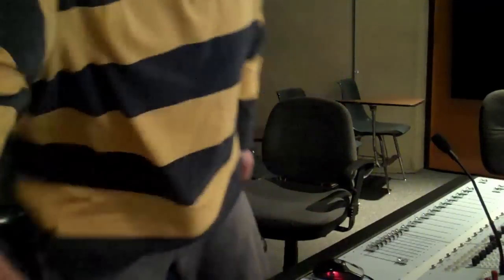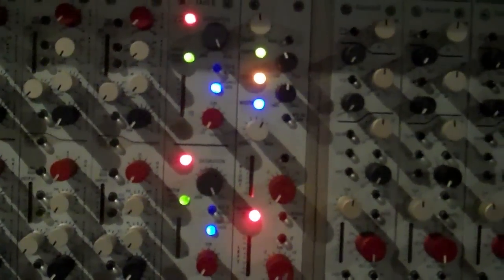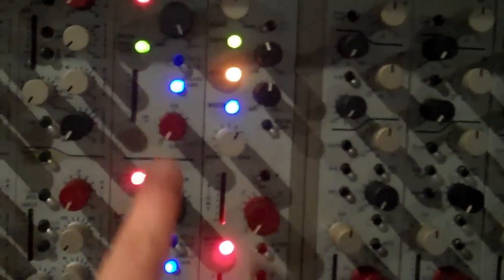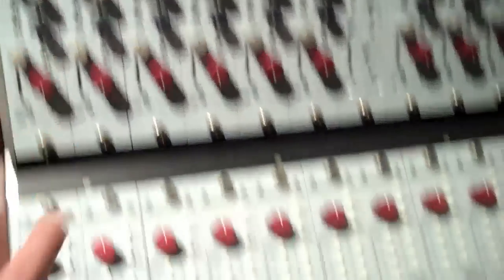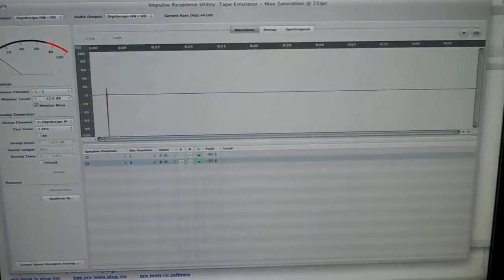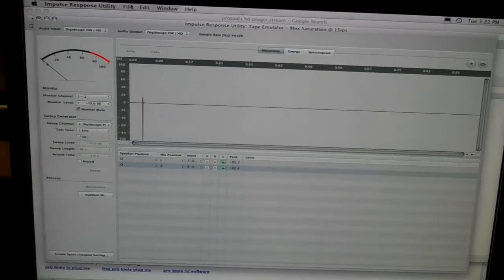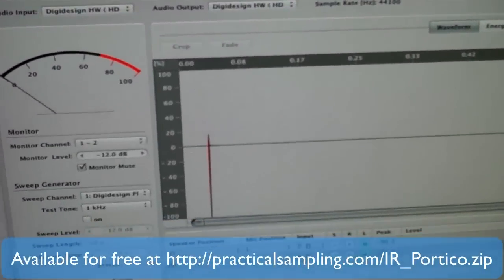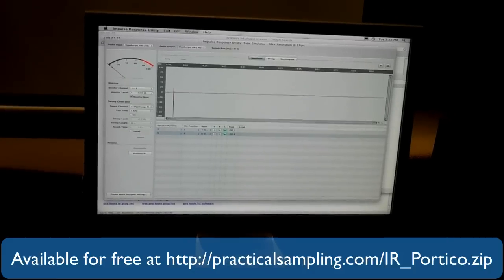Logic Pro Impulse Response Utility Project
Creation of 14 Impulse Responses using a Rupert Neve Portico 5088 and Apple's Impulse Response Utility.